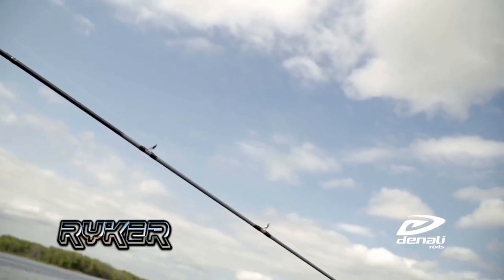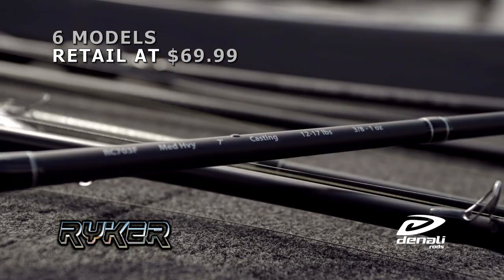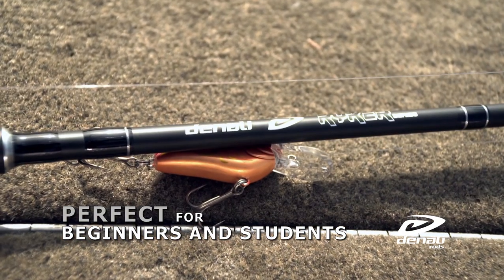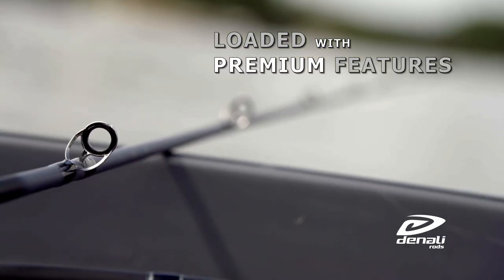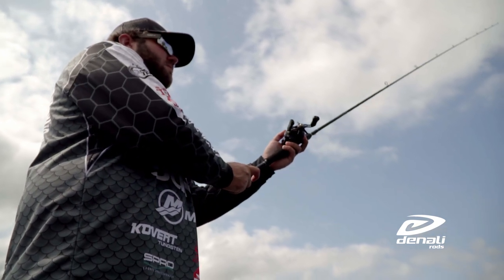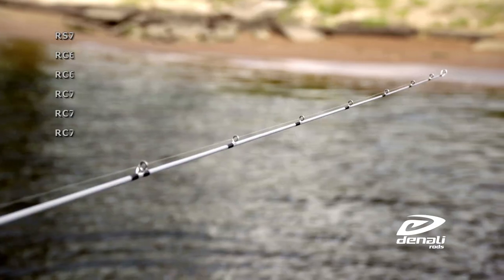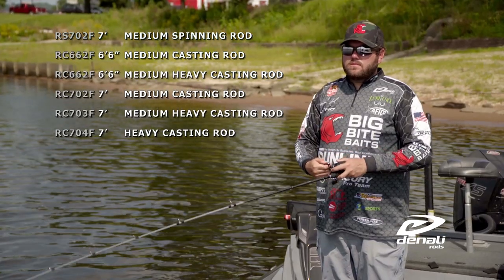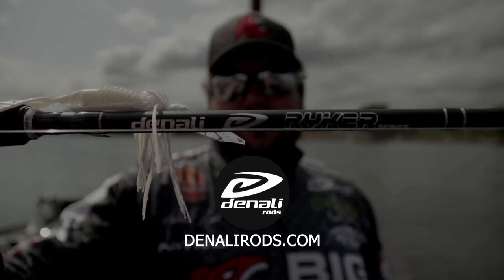Denali Ryker Series Rods with Pro Angler Michael Neal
No longer does an angler have to spend a lot of money to get a high quality rod. Denal’s goal with the Ryker Series was to bring you the quality you expect from Denali without breaking the bank.  Mission accomplished! The Ryker Series delivers a premium IM6 blank, Duraloc guides, Maxx Blank Contact Reel seats and soft touch EVA foam handles.  All these components deliver high quality right at a budget price tag. All this quality is delivered for only $59.99. The Ryker Series has six rods that cover all the basics of bass fishing with one spinning model and five casting models. Rykers are a great choice for beginner anglers, students or anglers on a budget that want to have more rods to choose from.  If you are looking for a great rod for your budget check out the Ryker Series at denalirods.com.